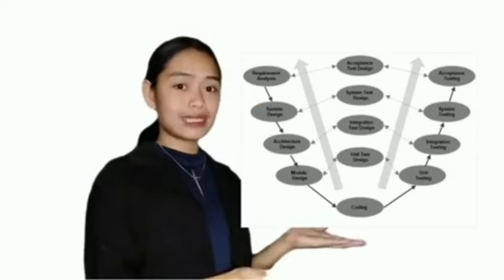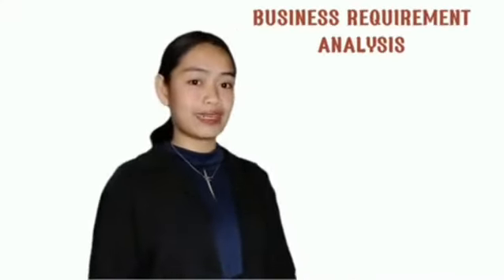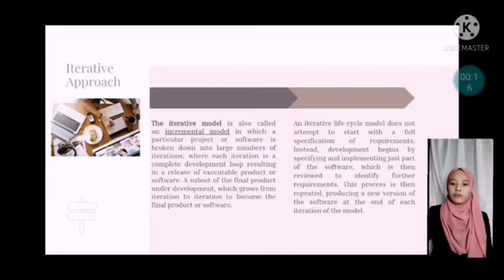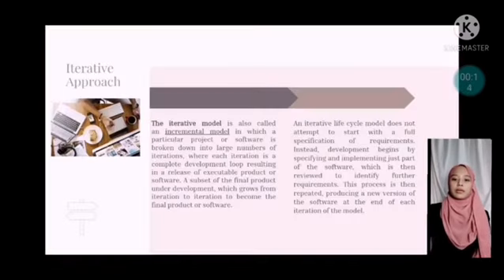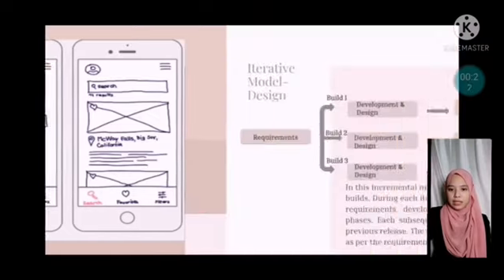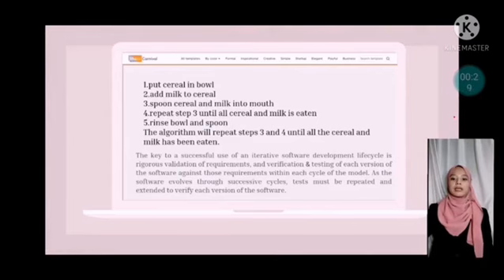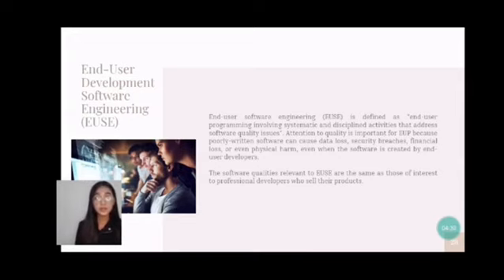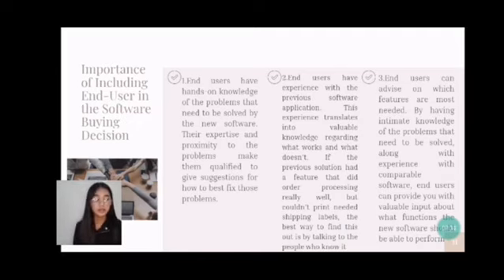APPROACHES TO SYSTEM DEVELOPMENT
Researchers: FLORES/FRANCISCO/GALAGAR
Topics:
- The Traditional Approach
- The Iterative Approach
- The End-User Development Approach